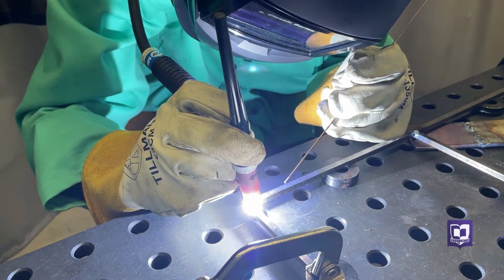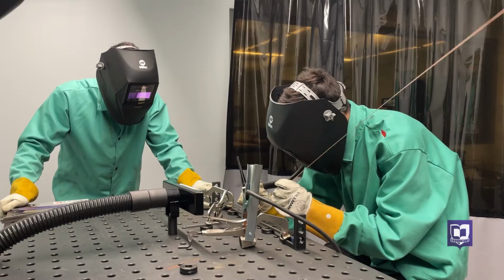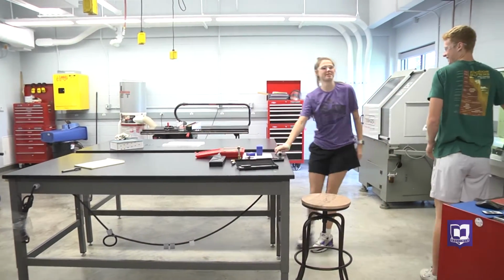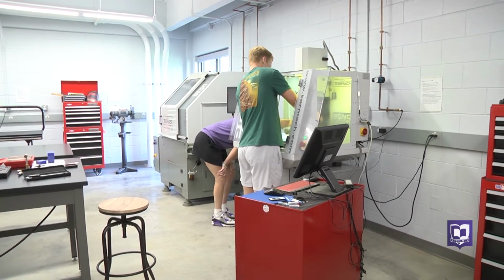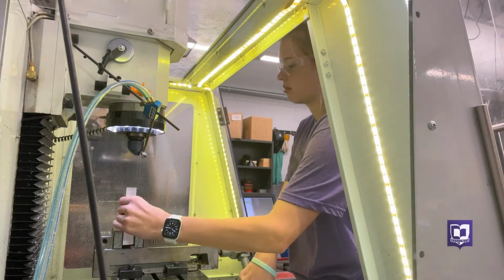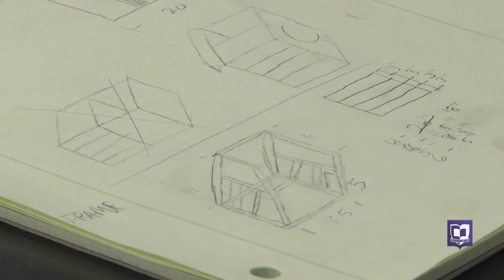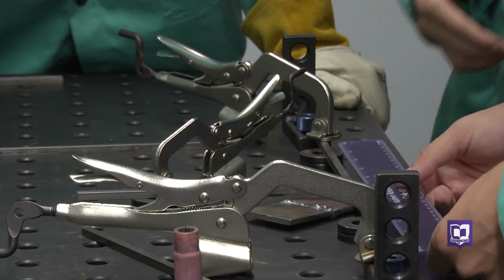Manufacturing Processes: Engineering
Manufacturing Processes explores the processes and decisions involved in manufacturing commercial products, from everyday items to futuristic gadgets. Topics include machining, injection molding, casting, welding, and additive manufacturing. This course emphasizes material and process selection for real-world applications. Students will use the computer lab for 3D design and will learn to operate computerized numerical control (CNC) machines and 3D printers for prototype production.